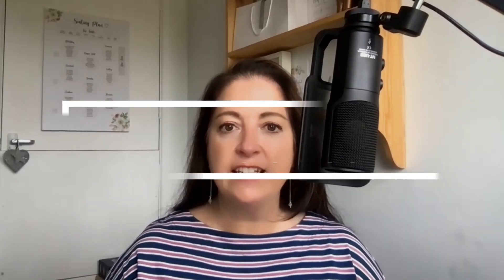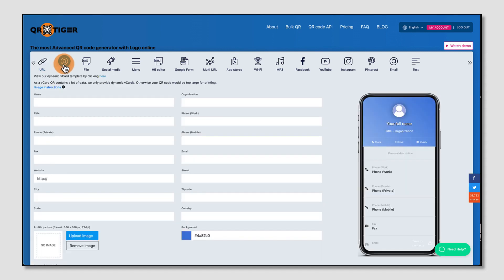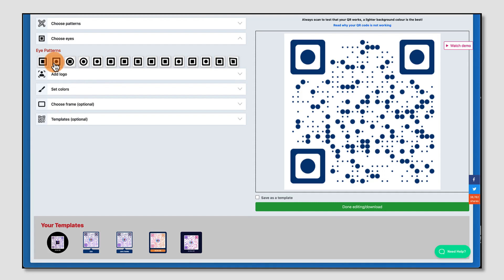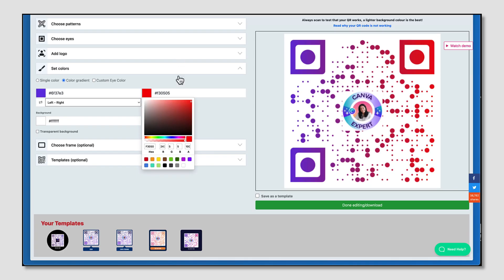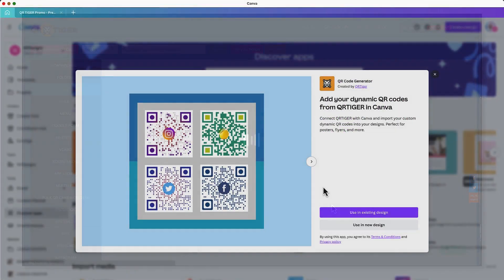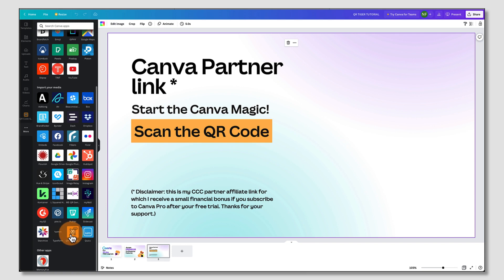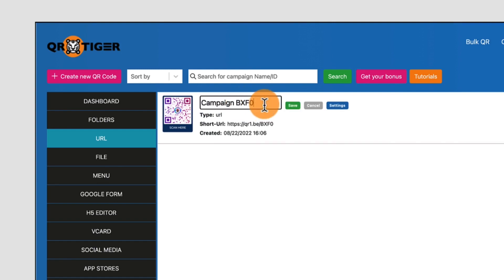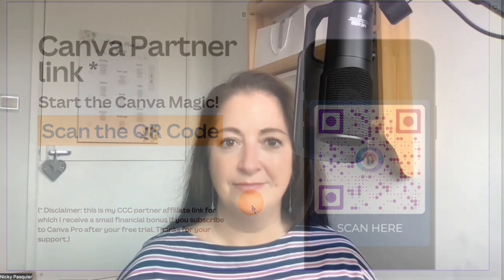How to Make a Custom DYNAMIC QR Code (for CANVA!) 🐯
How to Make a Custom Dynamic QR Code (for CANVA!) // Help customers and clients connect with you on the go with custom dynamic QR codes.

I'll be showing you how to create a dynamic QR code using QR Tiger, customise it with your brand colours and logo and then add it to designs in Canva.

FREE OFFERS